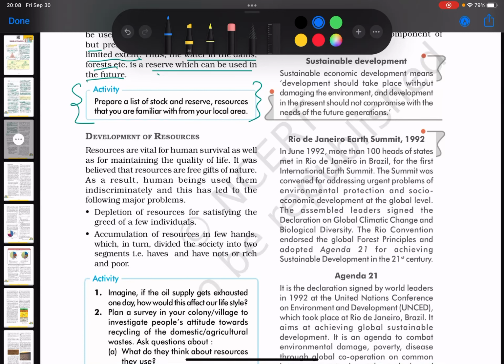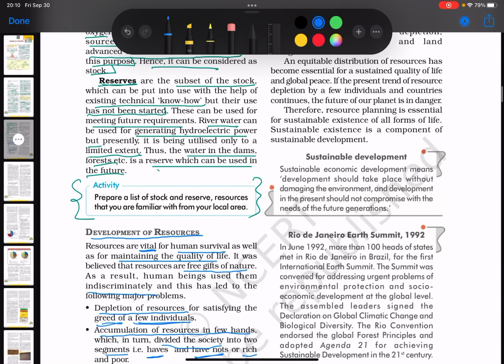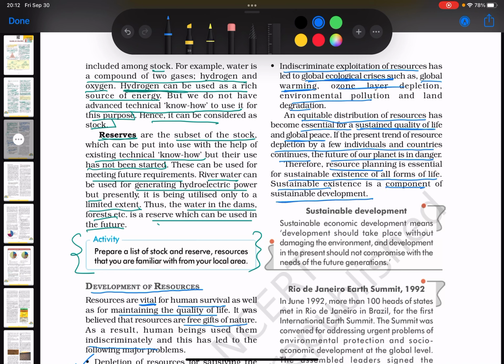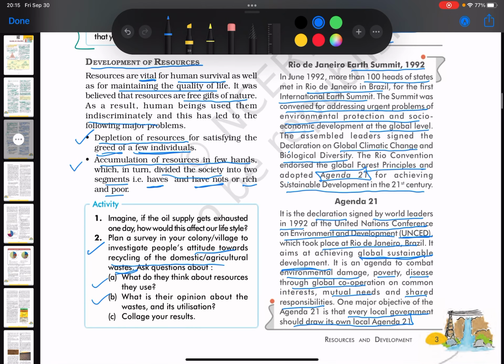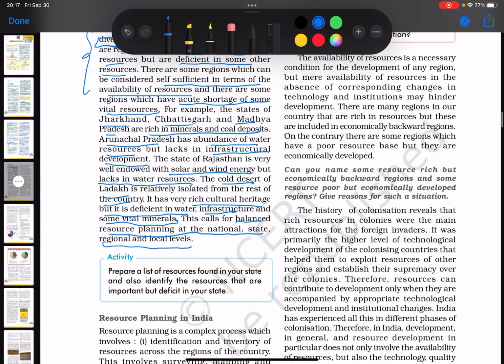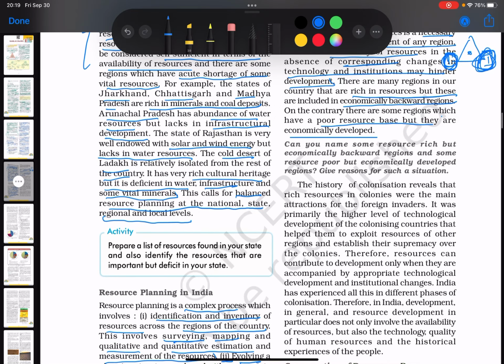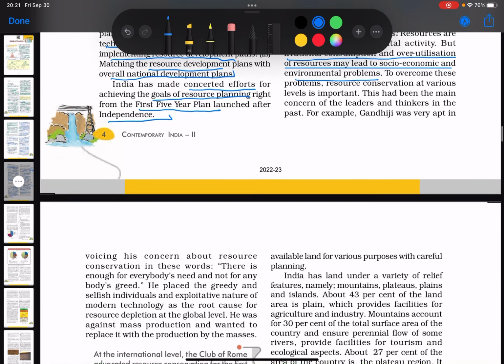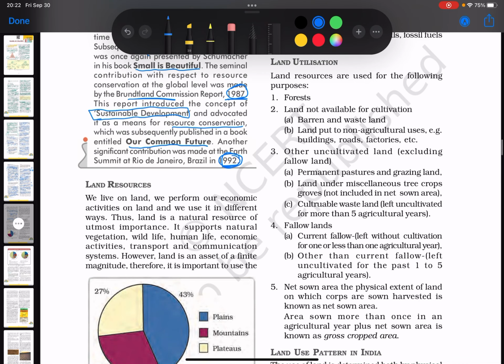002 Sustainable Development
CBSE NCERT
this is the second video of the first chapter resources and development
In this video we look at the idea of sustainable development and some of the key milestones that have been introduced worldwide for the concept of sustainable development.